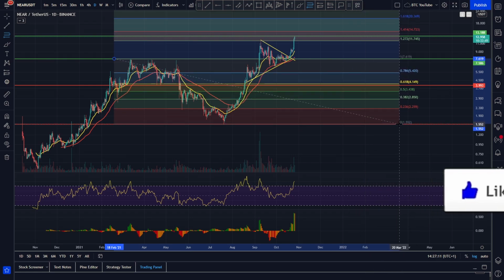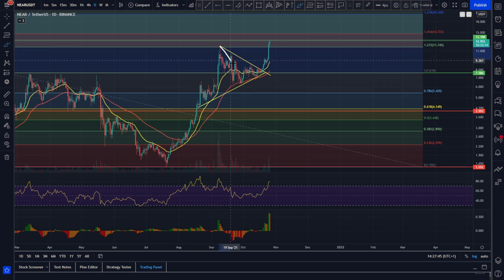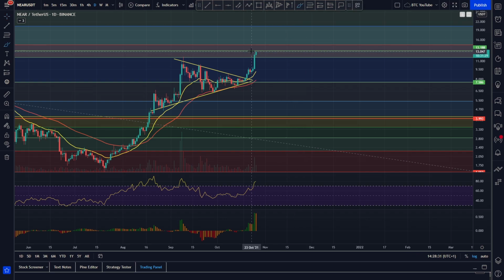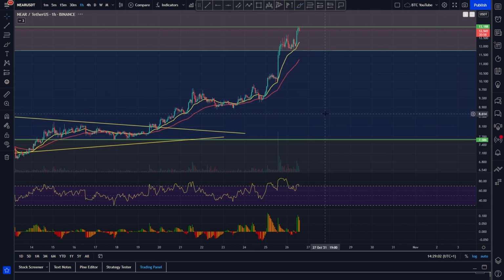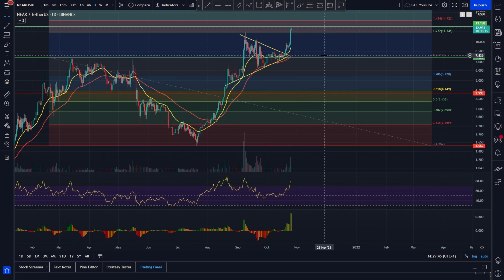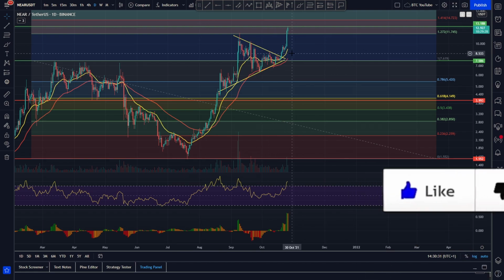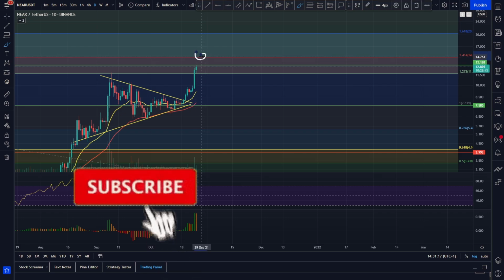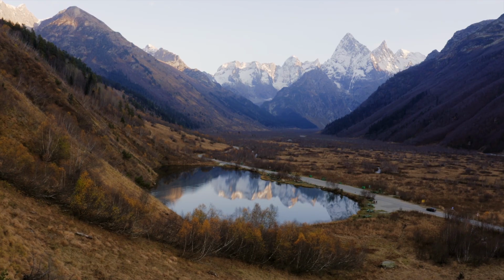PRICE EXPLOSION INCOMING!? | NEAR PRICE PREDICTION 2021 | NEAR ANALYSIS